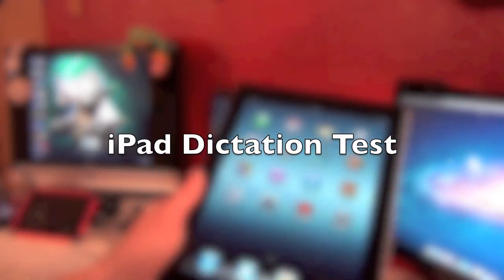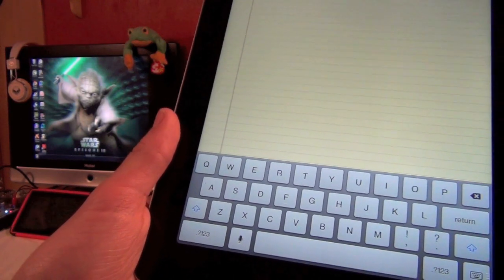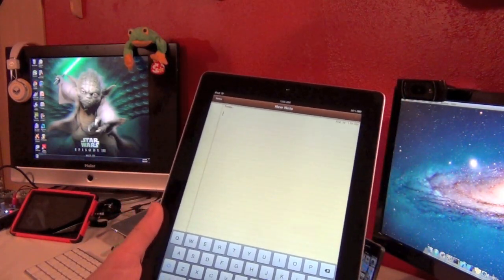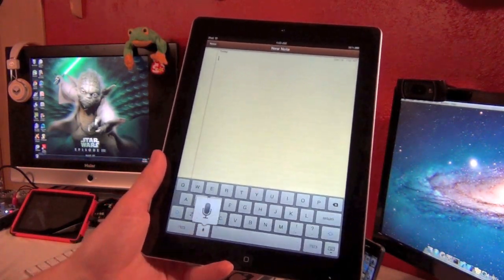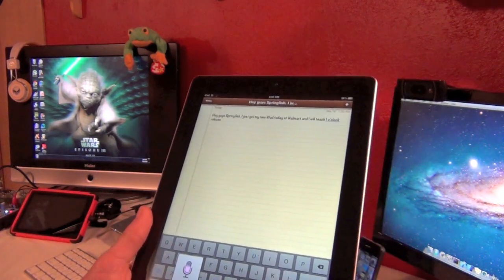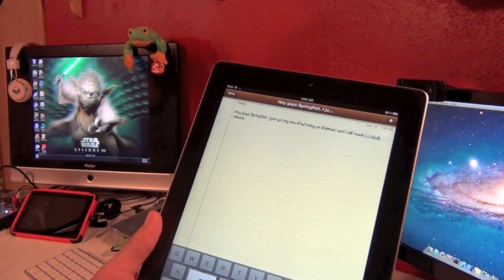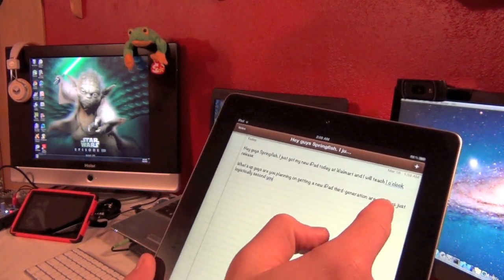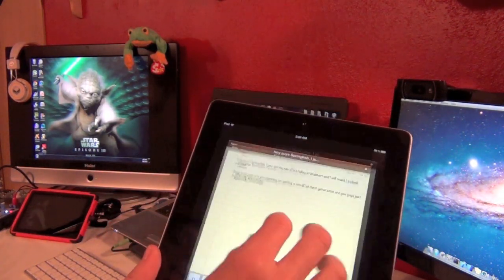Siri Dictation on New iPad 3 (2012)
Built in dictation on the new iPad.

Add me on Skype - BrandonFisher_15
Follow me on Ping - Fishyy15
Friend me on Game Center - Fishyy15